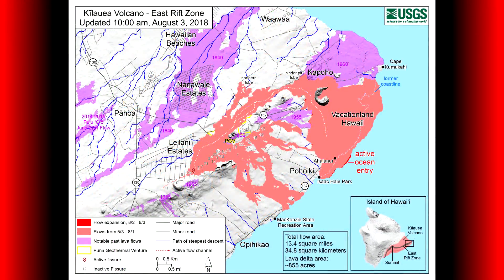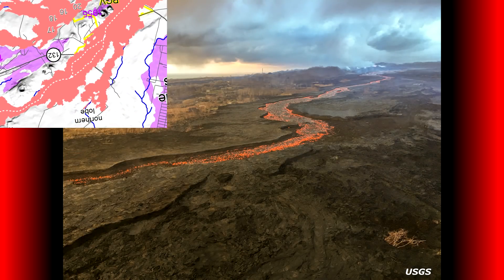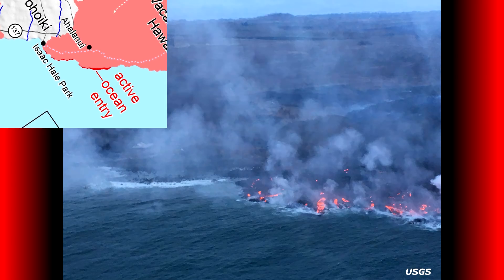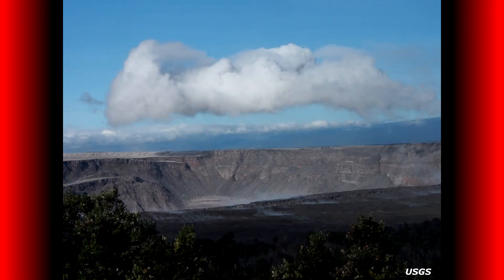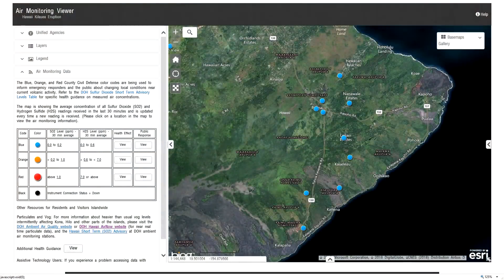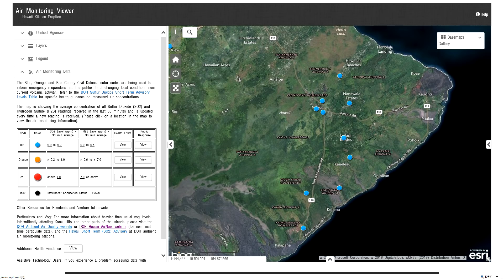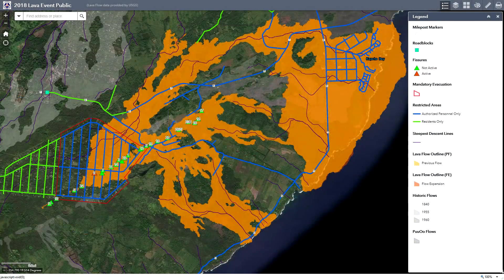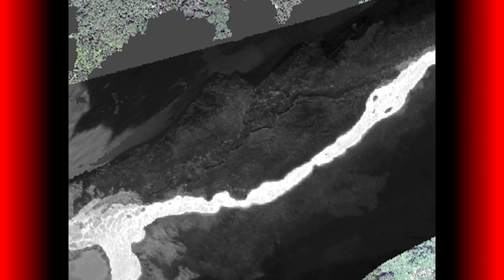Hawaii Kilauea Volcano Eruption News Update for 8/4/2018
The Hawaii Kilauea Volcano East Rift Zone Eruption News Update Report for Leilani Estates 8/4/2018

Credits:
Maps/Videos: Hawaii County and their Supporting Data Partners
Maps/Videos: USGS
Maps: EPA and their Supporting Data Partners
SO2 Prediction Map: University of Hawaii